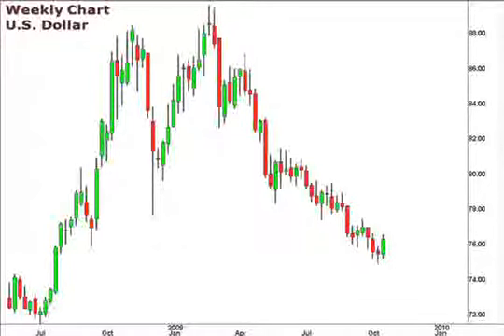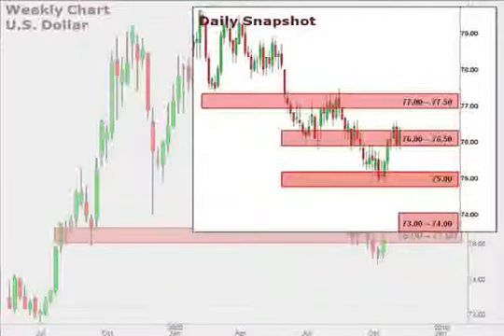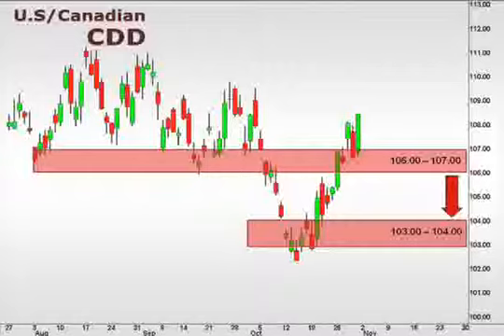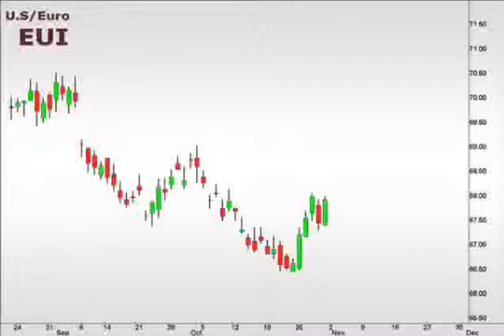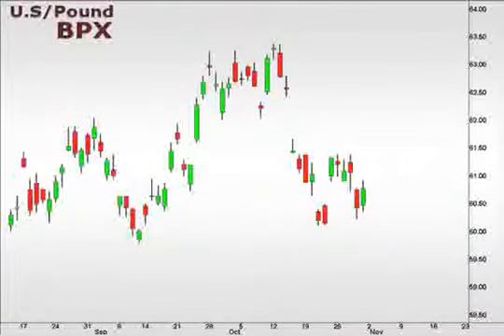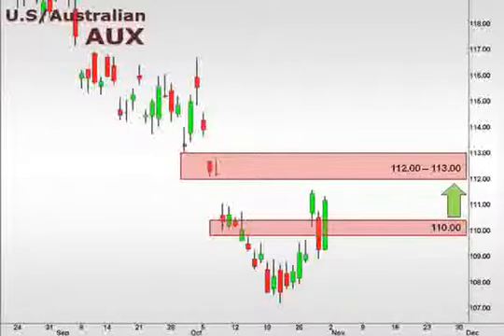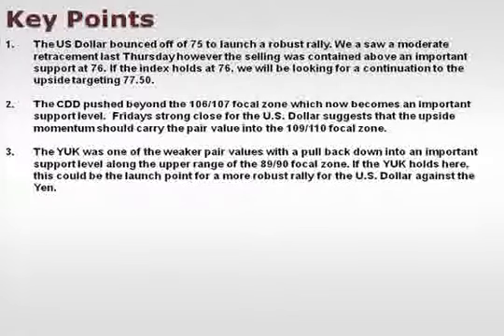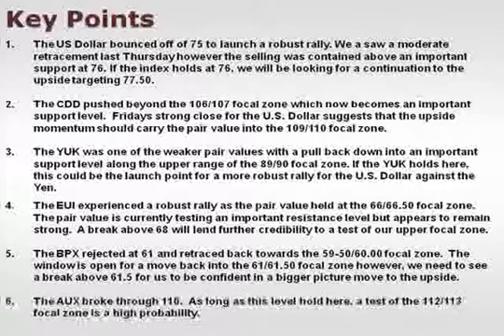FX Options Weekly Outlook 110209